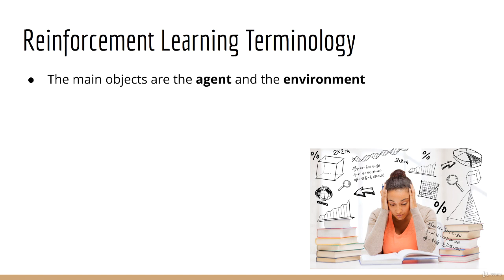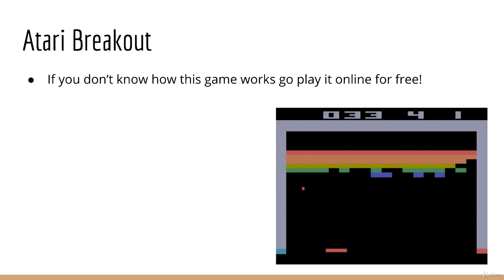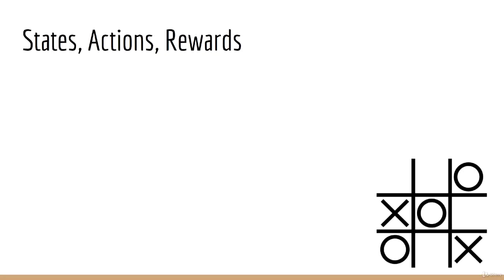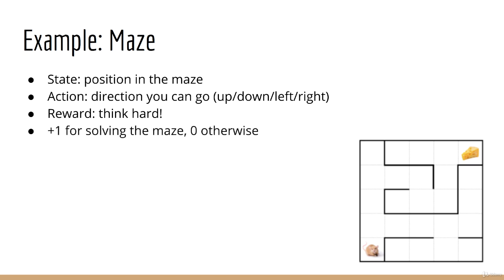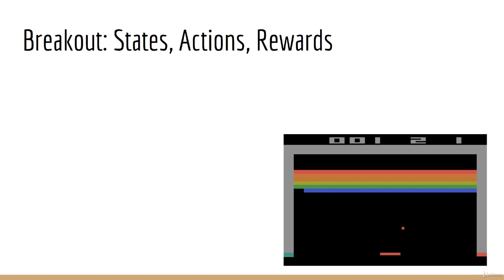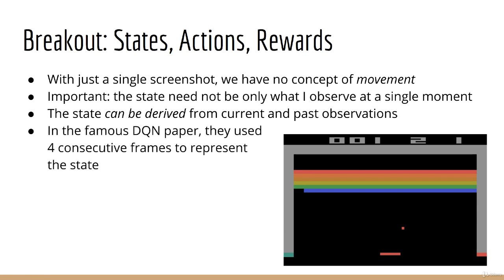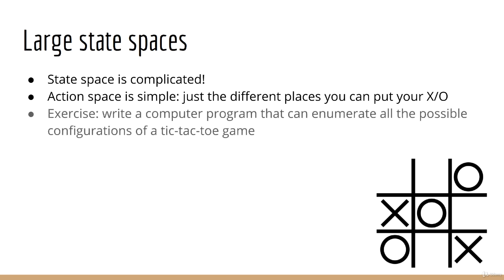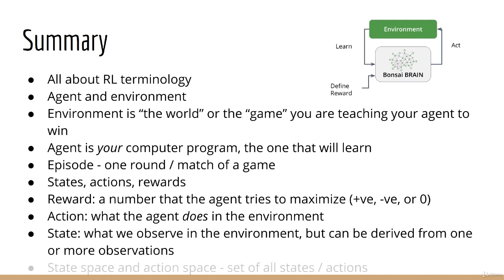6. Elements of a Reinforcement Learning Problem